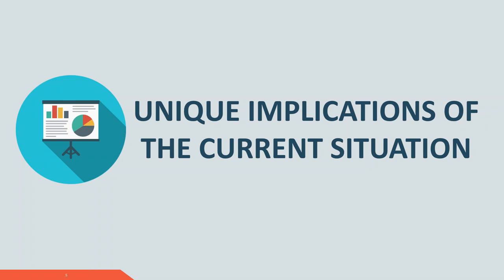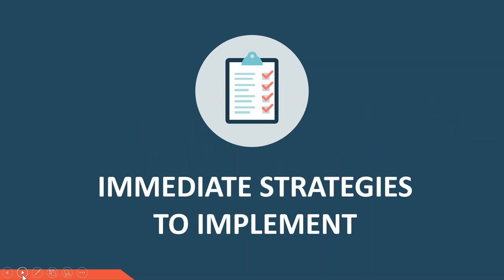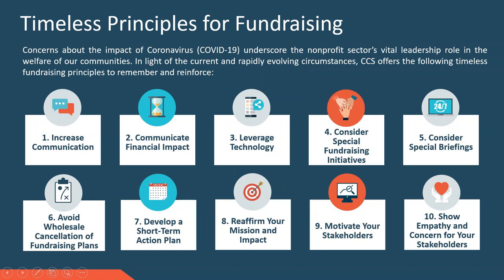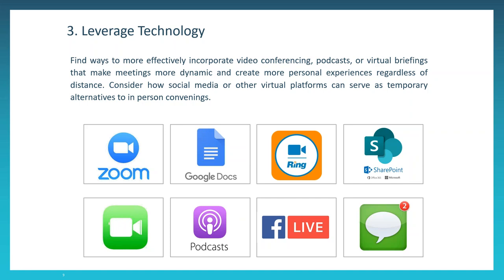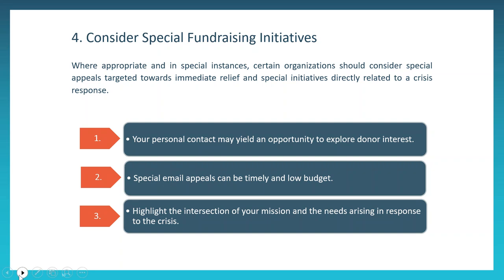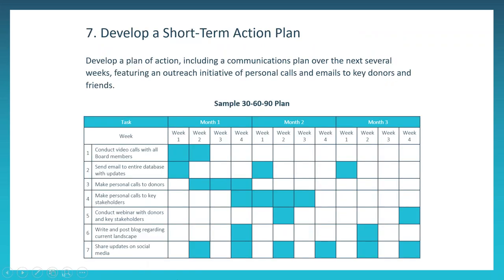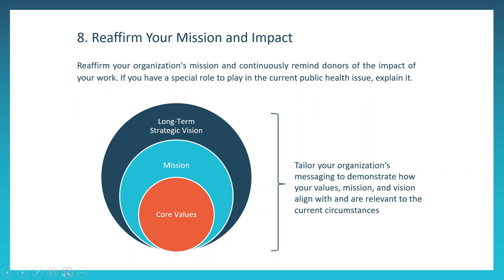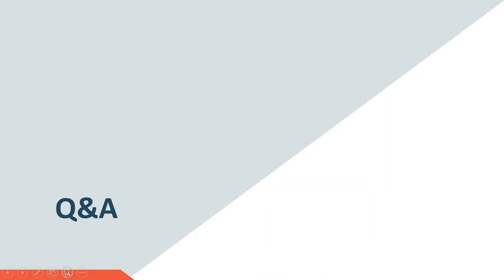CCS WEBINAR: Principles of Fundraising Navigating the Challenges Presented by Coronavirus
On March 18, 2020, CCS Fundraising hosted a webinar, Principles of Fundraising: Navigating the Challenges Presented by Coronavirus, to discuss the current COVID-19 crisis and provide guidance on how nonprofits of all sizes and across sectors can proceed during this uncertain time. CCS leadership presented perspectives drawn from over 70 years of fundraising experience through times both prosperous and challenging.

In the recording of the webinar, CCS leaders Robert Kissane, Rick Happy, and Lindsay Marciniak shared their perspectives.